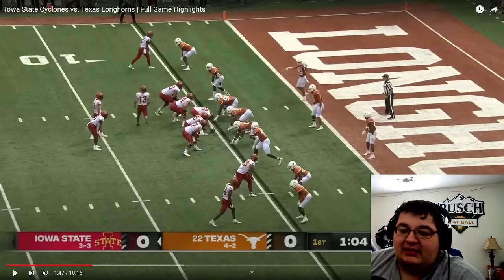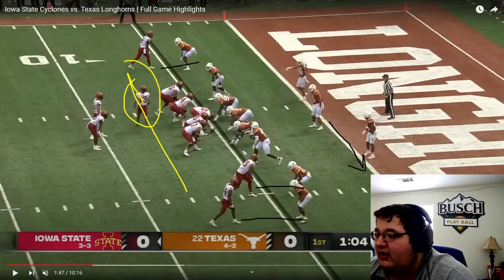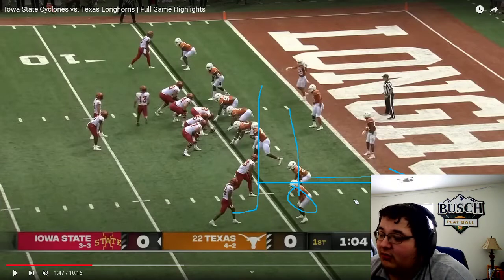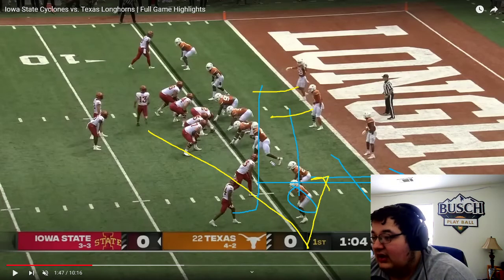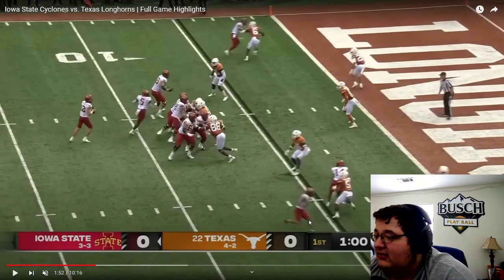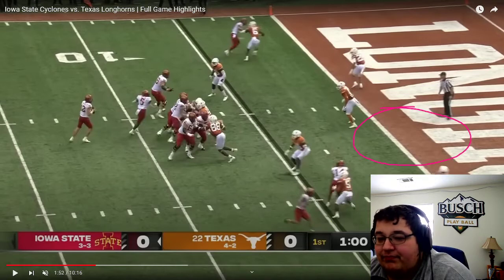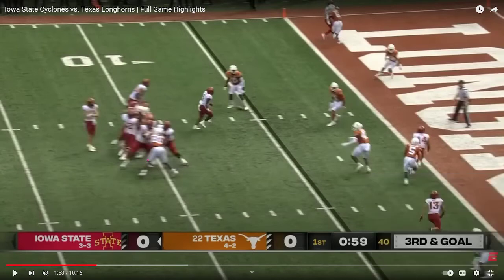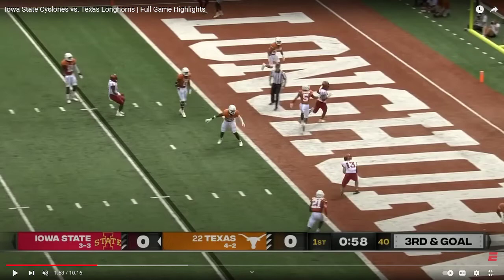Cyclones Play of the Week: Week 7 - Jaylin Noel's first career touchdown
congrats, #13